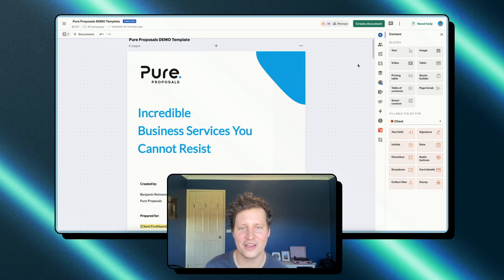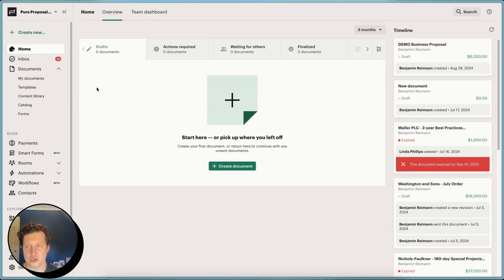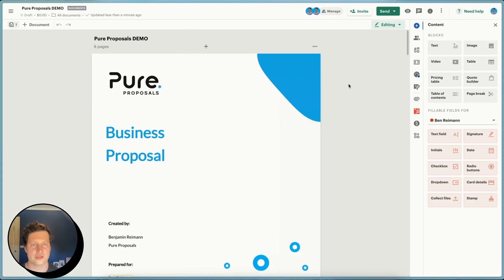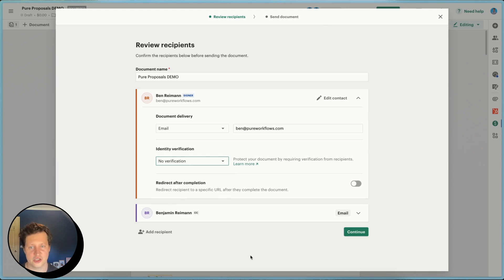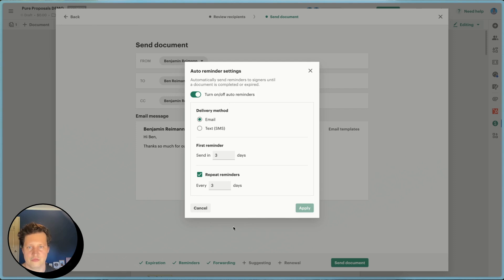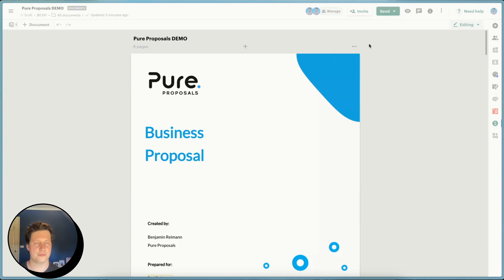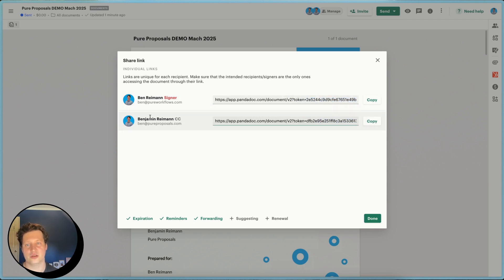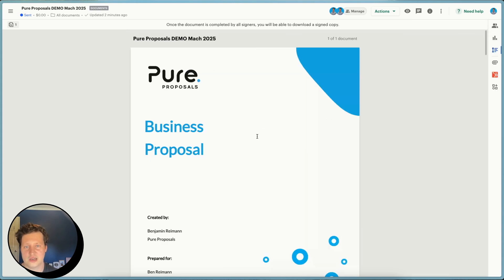How to Create and Send a Document in PandaDoc - For Beginners (2025 Tutorial)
Ready to create and send your first document with PandaDoc?
In this step-by-step PandaDoc tutorial, I’ll show you exactly how to send documents —whether by email or shareable link.
You’ll also learn how to set expiration dates, reminders, and renewals to keep your deals moving smoothly!

📌 What You'll Learn:
🔹 00:00 Link to Create a Template (Start Here!)
🔹 00:45 Create New Document Options
🔹 01:25 Add Recipient/Sender
🔹 01:55 Sending a Document – Email or Link
🔹 03:05 Email Directly from PandaDoc
🔹 04:20 Expiration Dates, Reminders, Forwarding, Suggestions & Renewal Settings
🔹 05:45 Link a Document for Easy Sharing

💡 Need Help Setting Up PandaDoc?
Skip the hassle—let an expert optimize your templates and workflows for you! Get professional support here: